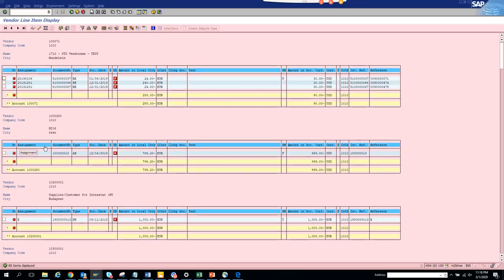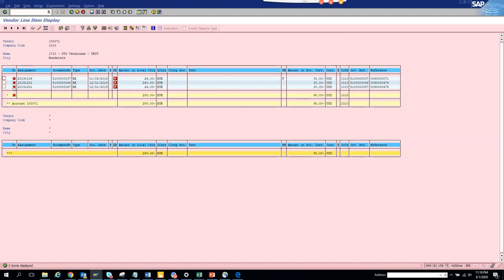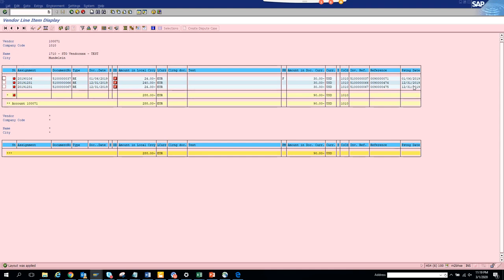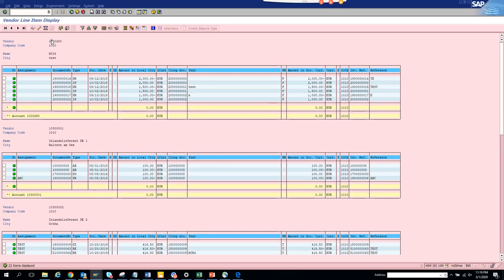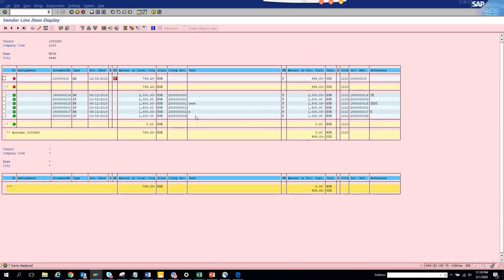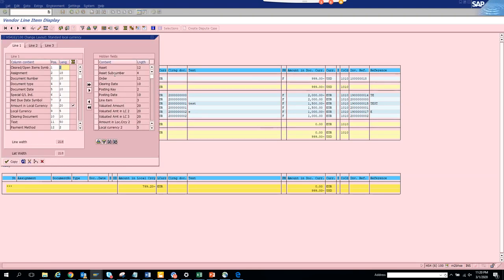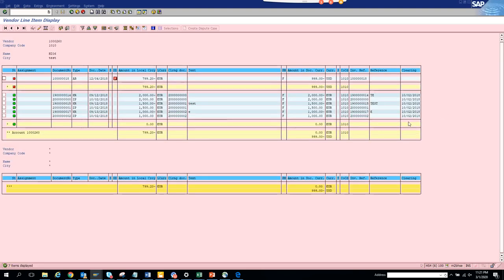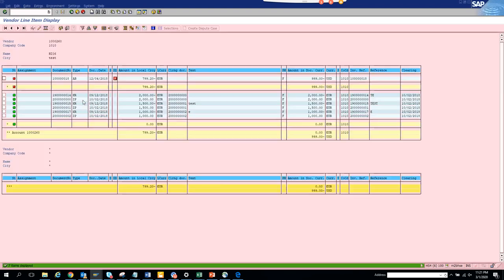SAP FICO:How to check All Vendor Invoice for a Vendor in SAP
How to check All Vendor Invoice for a Vendor in SAP

Tutorial link in comment